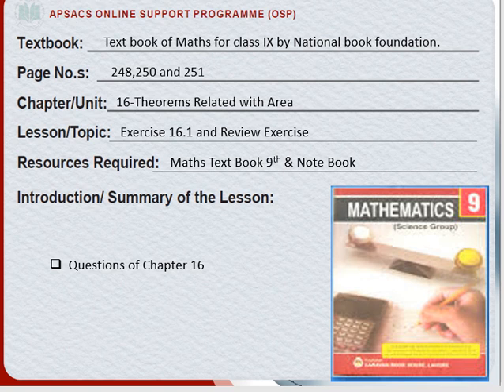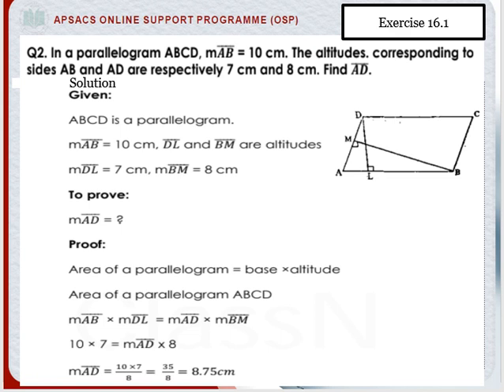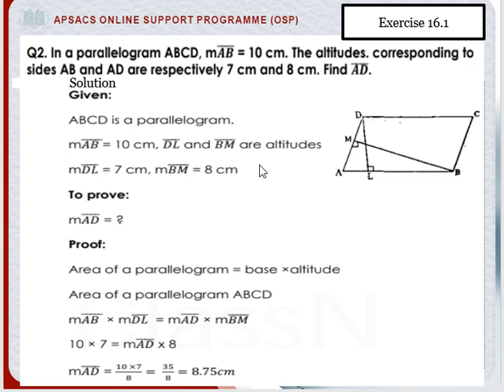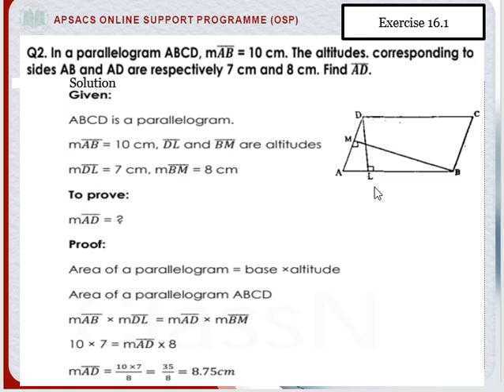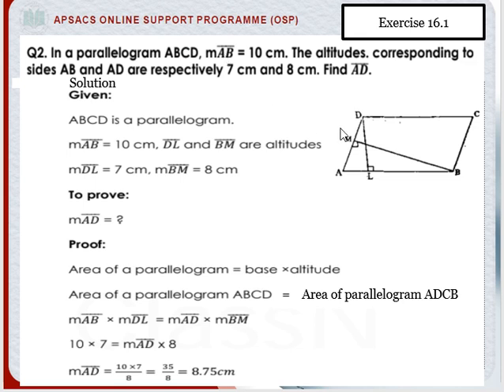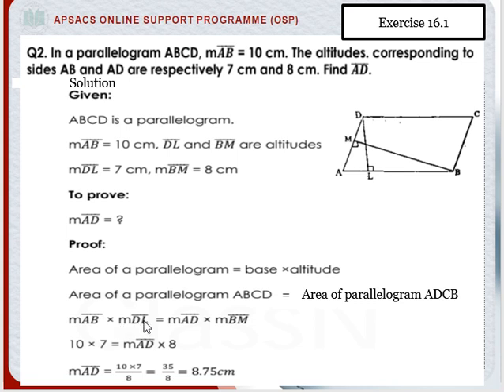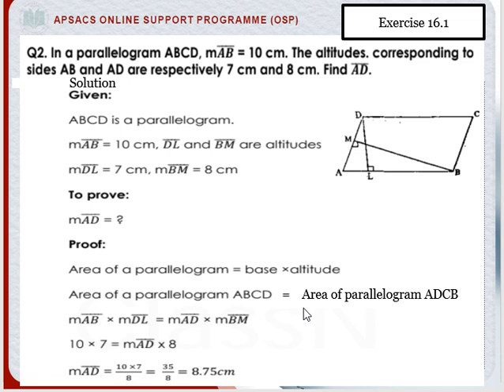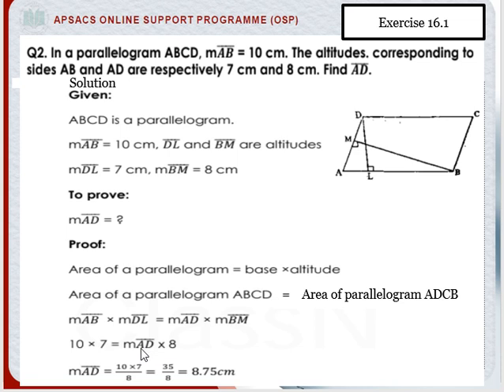ChAPTER 16 Questions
Exercise 16.1 Questions and Review Exercise Questions.
Any query in this Chapter so ask me freely here.
Mark  your attendance in What'app.
Boys mark your attendance in ma'am Shauna's personal window
Girls mark your attendance in my personal personal what's app window